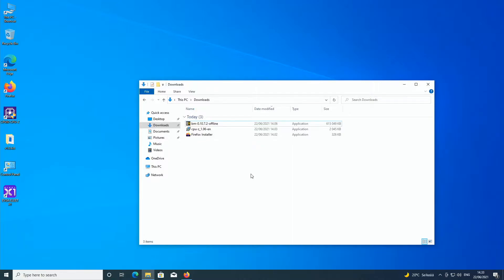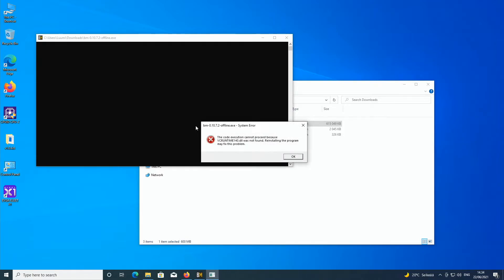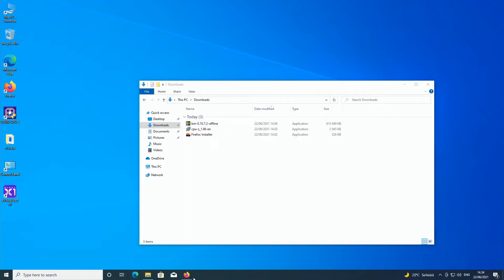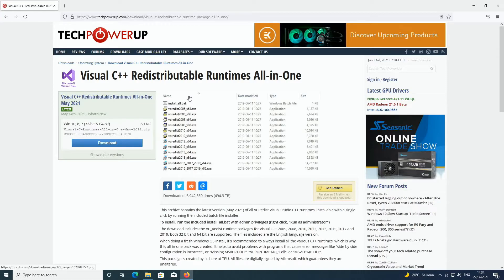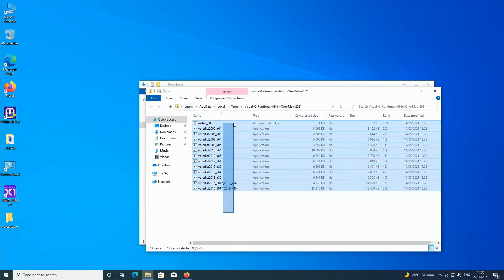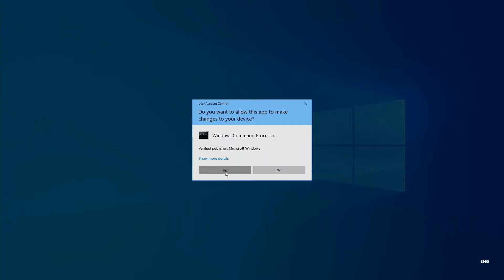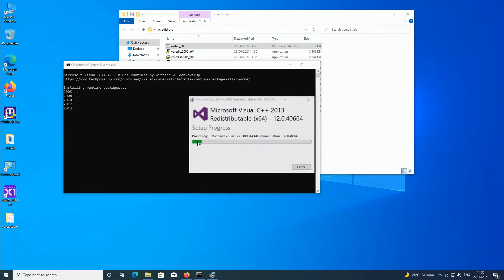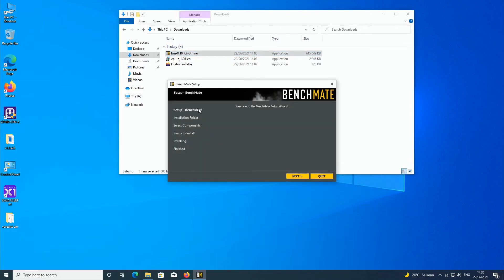How to FIX VCREDIST Problems the Easy Way (MSVCP140.dll & VCRUNTIME140.dll was not found)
I often face Microsoft Visual Studio C++ issues whenever I install new operating systems, especially the ones for testing/overclocking purposes. On this video I show how to fix all VCRedist related issues with one simple solution.